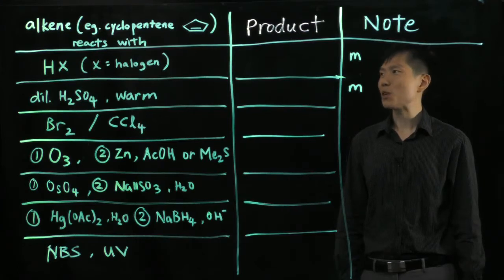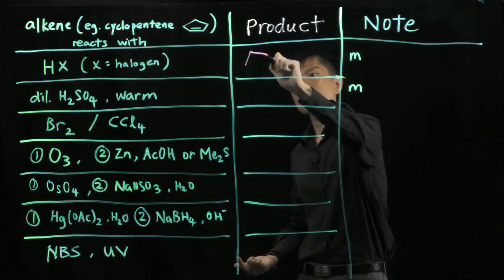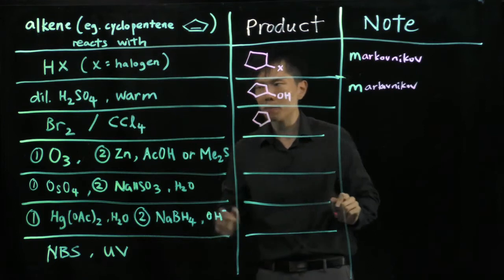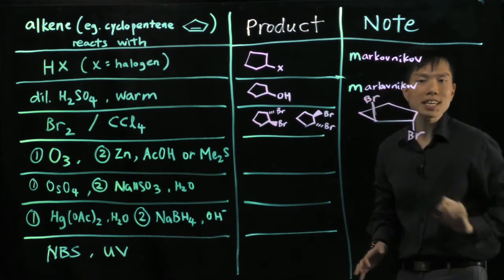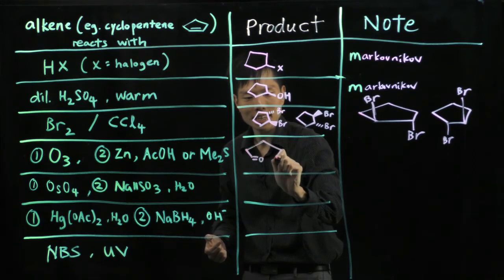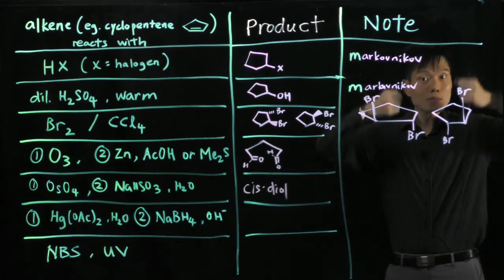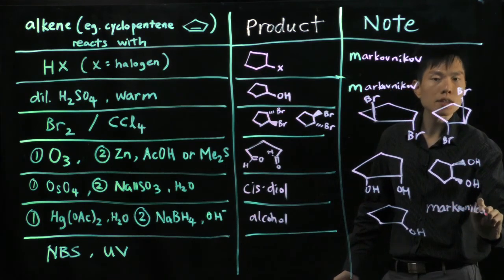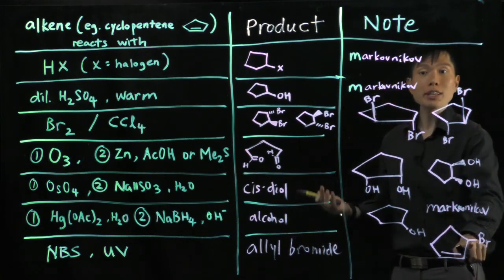Alkene Summary of Reagents & Products 1 (Lightboard)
Several/ DIfferent reagents with an alkene, what products would yield?